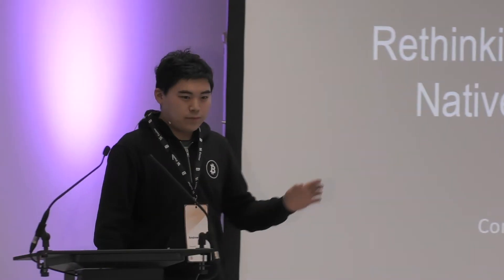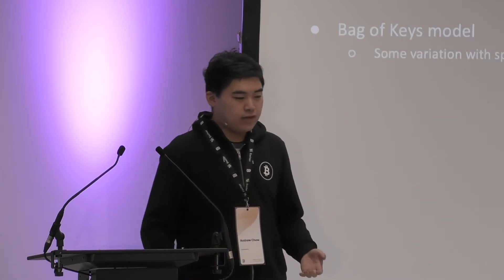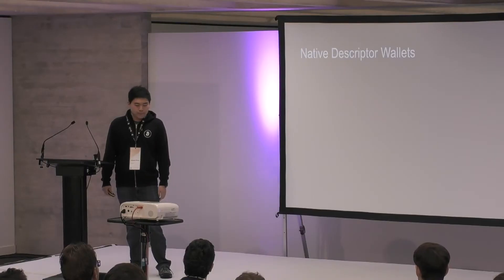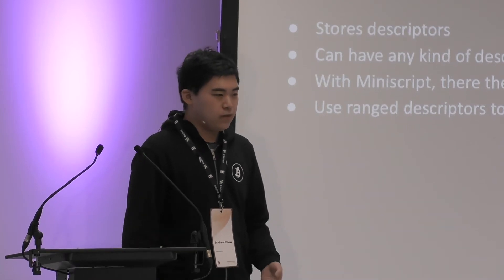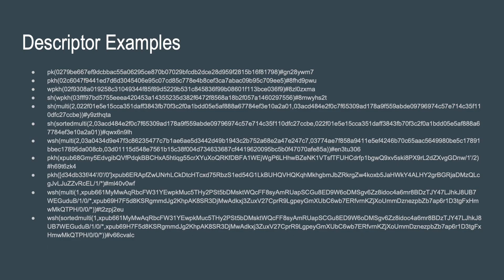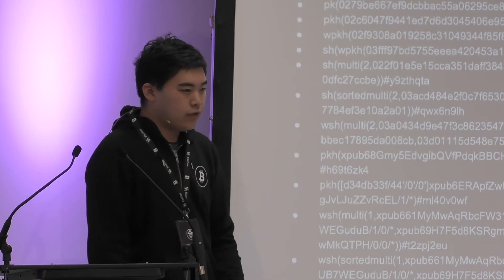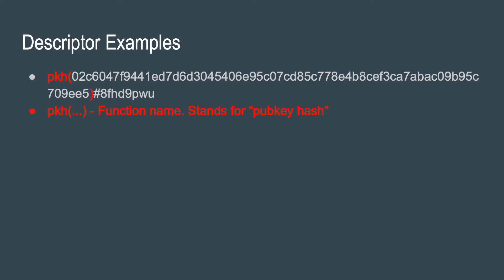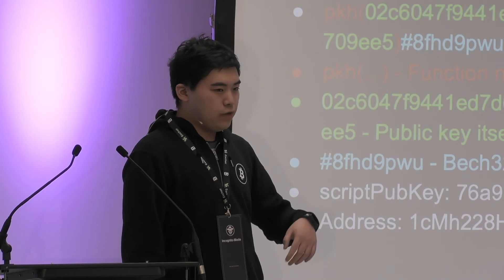Rethinking Wallet Architecture: Native Descriptor Wallets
By Andrew Chow

Thank you. Hi everyone. I'm Andrew Chow, I'm an engineer at Blockstream and also a Bitcoin Core contributor working mostly on the Bitcoin Core wallet. Today, I'm going to be talking about rethinking the wallet architecture with native descriptor wallets. But first, in order to understand why we need to rethink the wallet architecture, you've got to understand what the current wallet does, or what it did before I guess.

So, what's the old wallet architecture, at least in Bitcoin Core? Well, we have a thing, what I call the bag of keys model. The wallet just has a bunch of keys and it does a bunch of things with those keys. Everything is centered around those keys and a lot of wallets actually follow the same thing, just with a little bit of variation of what they produce with those keys. What we do with those keys is that we take a key and we convert them into addresses and scriptPubKeys. So you take a key and wrap some script around it to make a like P2PKH scriptPubKey, make that an address and then hand it to the user.

This is what we do right now. But the problem with this is that, well, besides one key having multiple addresses is that it's not very expensive. You can't use a single key to make multisigs. We can't give out multisig addresses, and we can't give out addresses that correspond to arbitrary scripts that do that weird contract thing that you really want to do. The way that we're going to solve this is by using the descriptor wallets. And to do that, we need to redesign the wallet architecture.

So first, what are the native descriptor wallets? Well, as the name suggests, they store descriptors. What are descriptors? I'll get to that in a minute or two. And the thing with native descriptor wallets is that they can store any kind of descriptor, including our multisig descriptors or in the future Miniscript. So with native descriptor wallets, we can have a wallet that hands out addresses for multisigs, for arbitrary scripts, basically whatever you want without the wallet software having to hard code in what to do with keys or what kind of scripts to produce. We also use a specific type of descriptor called a range descriptor that lets us generate multiple things from a single descriptor.

Let's now talk about output descriptors themselves. Output script descriptors are named as they suggest, they describe output scripts, but they also describe output scripts along with everything that you need in order to solve them. Now, solving is a thing that's specific to Core or is a term that we defined in Core, and it means that if we have valid signatures or if we have the private keys related to a script, we can produce a valid input scriptSig. This means that we have all of the redeem scripts and all of the witness scripts that we need in order to produce that scriptSig. And the output script descriptor will tell us all of this information, not just what that output script is.

Output script descriptors are also engineer readable, slightly less readable than human readable because your average user probably won't be able to read them. But if you understand Bitcoin terminology, the descriptor will actually tell you everything you need to know. If you really want to dive deep into the specific details about descriptors, there's a document in the Bitcoin Core repo that you can go look at, and that actually explains everything in far more detail.

So these are some descriptors they may look very confusing. It may be a little hard to see, but if you look closely at the beginning of each one, we've got things here that are human readable, like PK or PKH, NWPKH. For those of you that know Bitcoin terminology, you might notice that those stand for public key or public key hash and witness public key hash, similar to P2PK and P2PKH. We just dropped the part because that's extra noise.

So really, a descriptor is a function. We have the function name and the descriptor function returns a script and it just takes some arguments like you would in any programming language like C or Python. The arguments can vary. Some of them take public keys, some of them take trips, some of them take multiple public keys, whatever. Let's go into a bit of detail on one of these descriptors.

This is a very simple descriptor, and at the beginning you see it says PKH. This stands for public key hash. It's just the function name it returns and this tells you that it returns a pub key hash script. The argument to this is a public key. Just a public key, nothing special about it. And at the end we have a checksum. This checksum at the end is based on Bech32, so that means that there are some error detection and error correction in case for some reason you are typing these in by hand, although I'm not sure why you would want to do that.